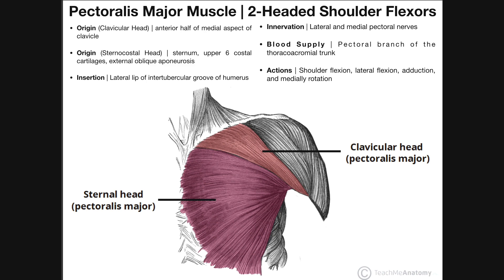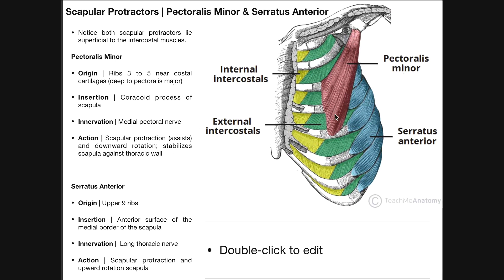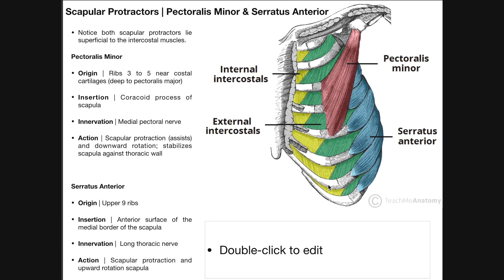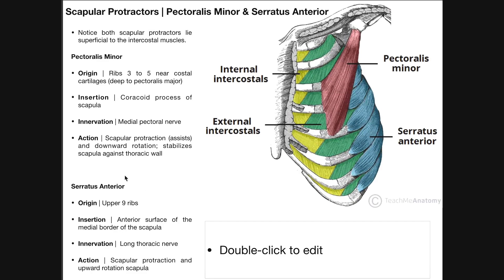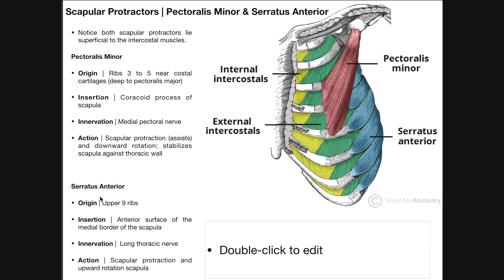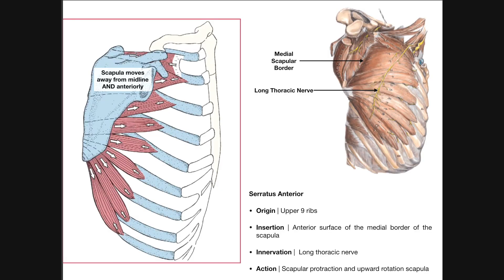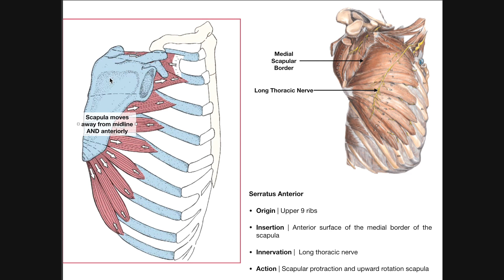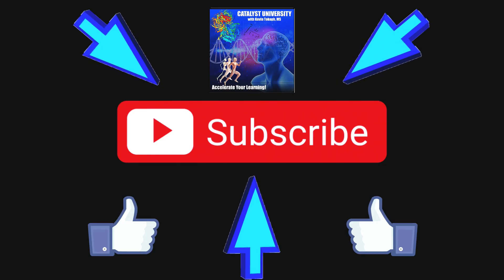Scapular Protractors | Origins, Insertions, Innervations, & Actions